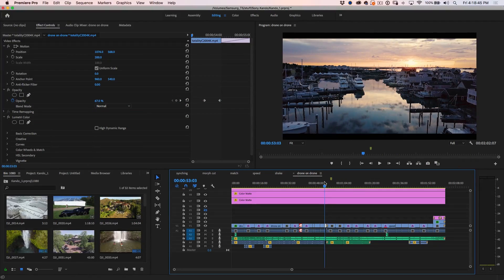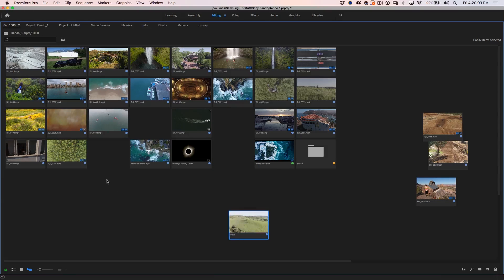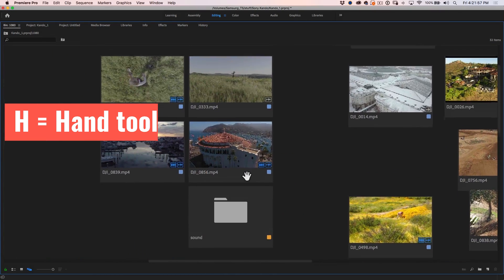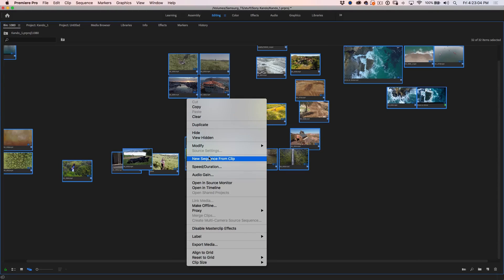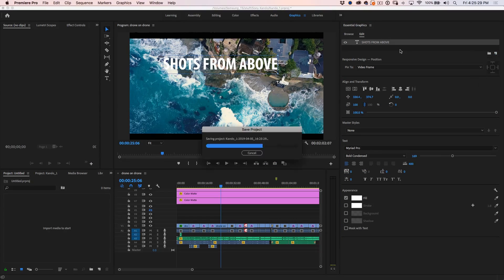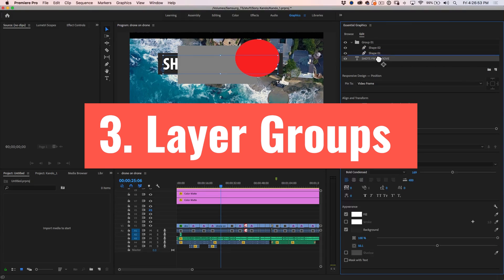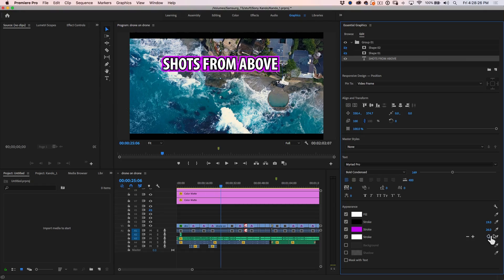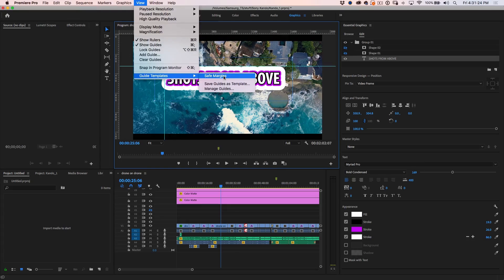PREMIERE PRO 2019.1 TOP new features in April 2019 UPDATE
April 2019 Adobe has made big updates to Premiere Pro 2019.1. See the top 7 new features in this video editing package. Learn to use the new features in Adobe Premiere PRO with this tutorial. You will especially like the freeform workspace, guides and rulers and enhanced Essential Graphics Panel.